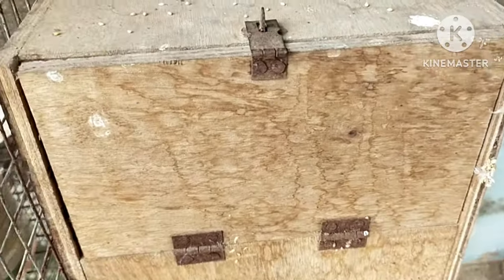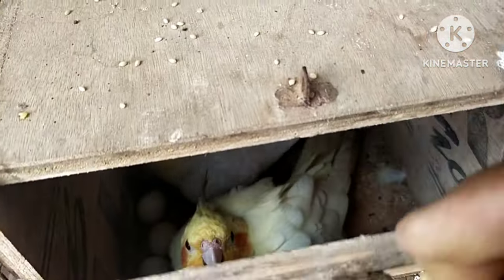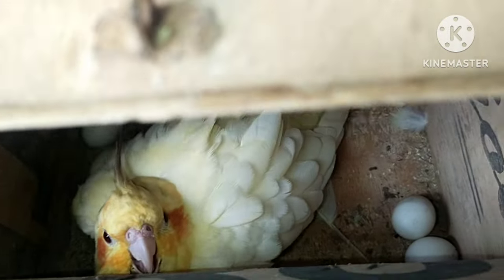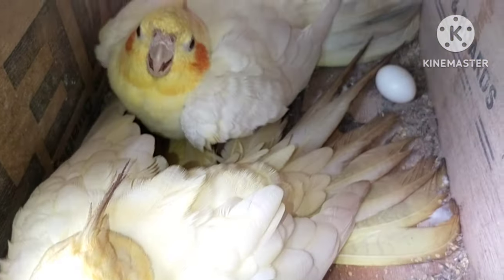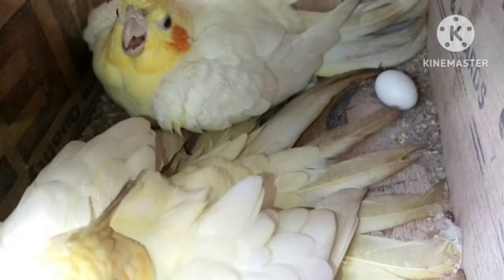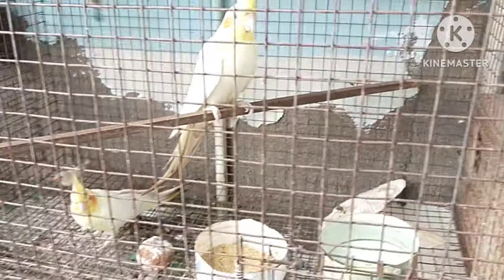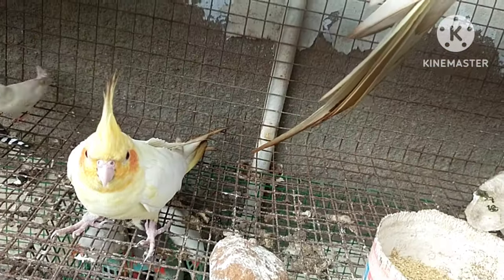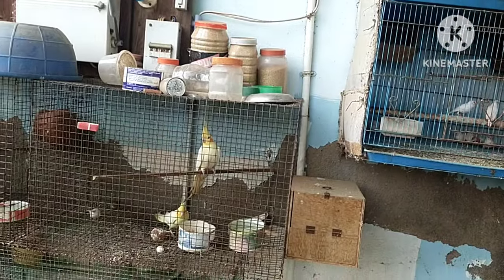Cocktail முட்டை பொரிக்கவில்லையா/ காரணம் @balakrishnapets7981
cocktail breeding problems
reason tips tamil
cocktail breeding tamil
                           Balakrishna pets 🐦
Pet animals
Home breeding
Finches
Cocktail
Rabbit
Rabbit bunny
Goat
Fish
Cat
Fishing
Bee
Honey bee
Budgies
Dog
Dog lover
All pet animals
Top 10
Birds
Exotics birds
Birds tips
Breeding tips
Love birds
African love birds
Cockatiel
Amazon parrot
Macow
Conure
Small conure
Sun conure
birds breeding
birds romance
bird's breeding call
breeding dance
rare video viral video
unseen video
keep pets
pets lovers
birds lover
birds breeder
100k views
#100 views
love birds
love birds
lovely bird
birds matting
matting call
how many times breed
Animals
Animal
Short male female
Short feed shortfeed birds tips
Rescue reason problems
Problem animals lover
Cute birds Cute bird
Birds egg
Cocktail egg
Cocktail egg hatching problems
African egg hatching problems
Lovebird budgies tamil